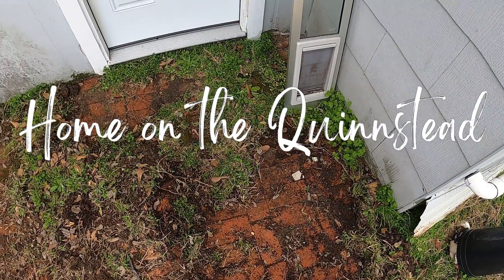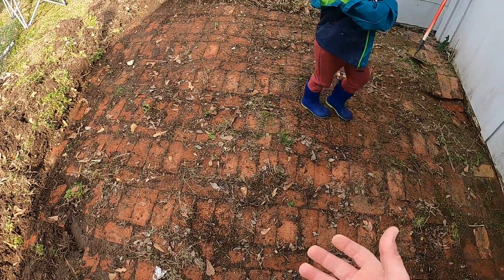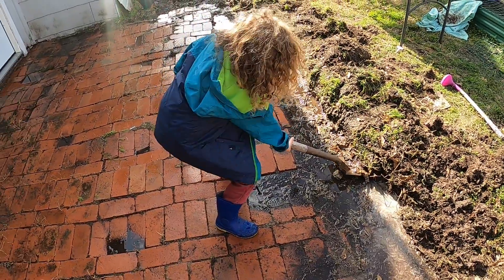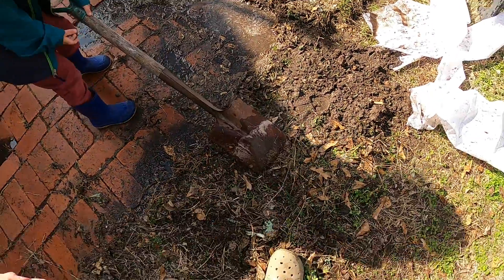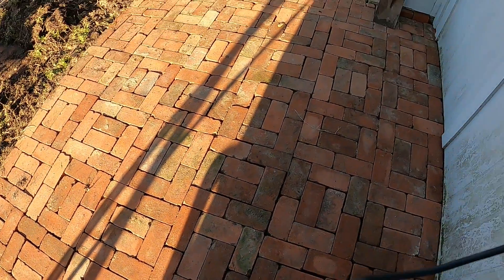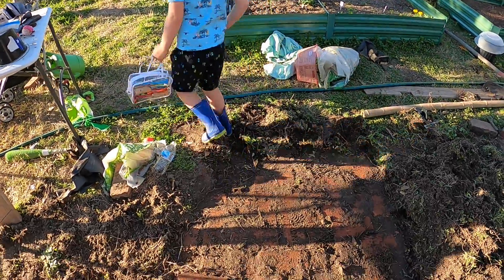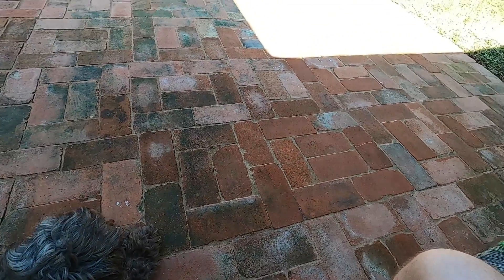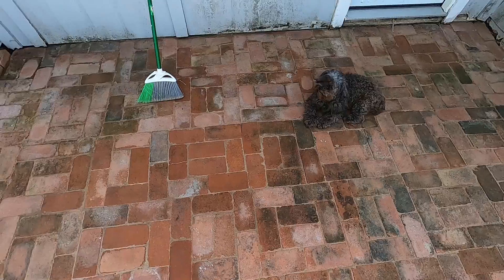How Long Has This Been Buried?!? - DIY Brick Patio Restoration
We found an entire brick patio buried in our backyard! We decided to dig it up and restore it in our own style without spending too much money.